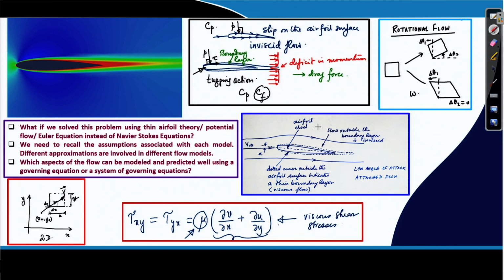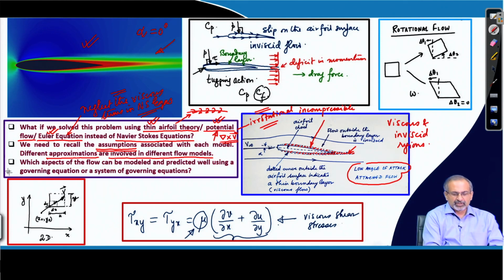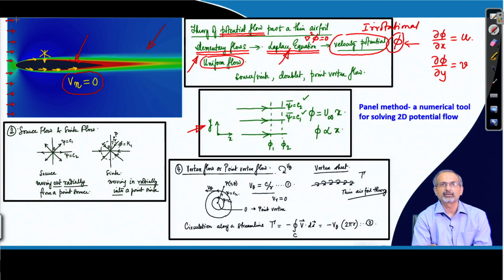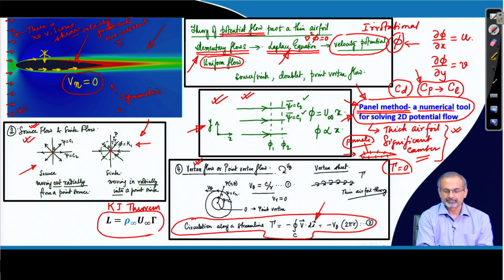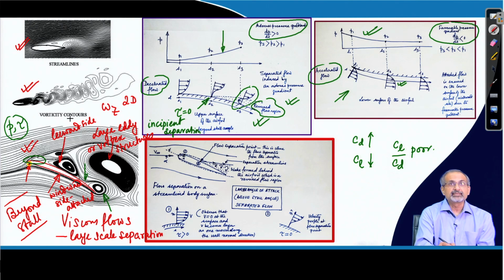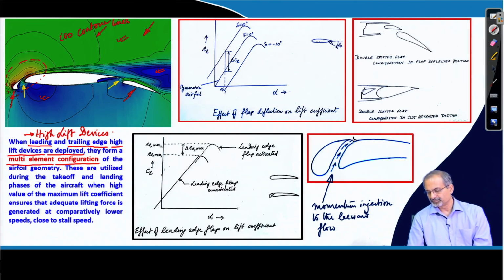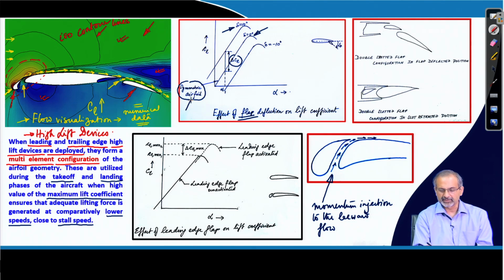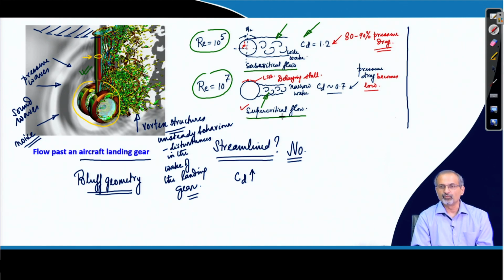Lecture 40: Computing aerodynamic flows- trying to connect with the theory (cont’d)